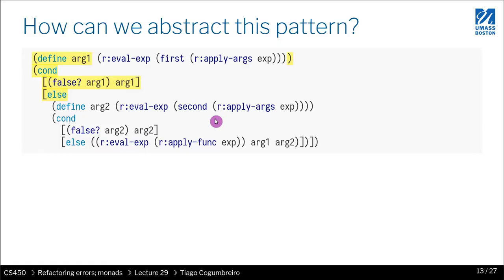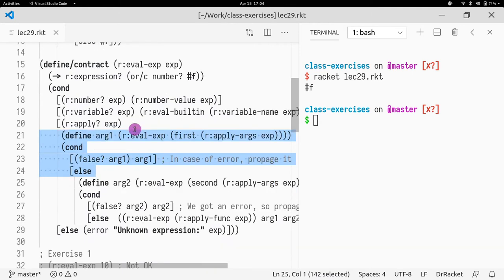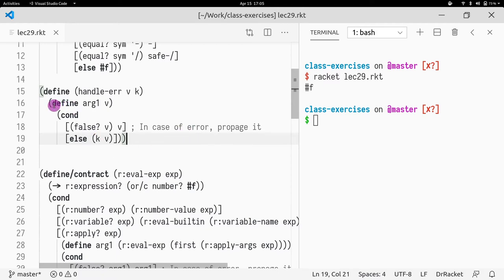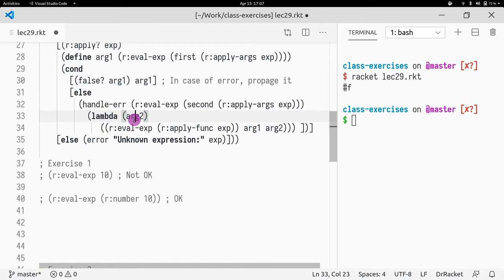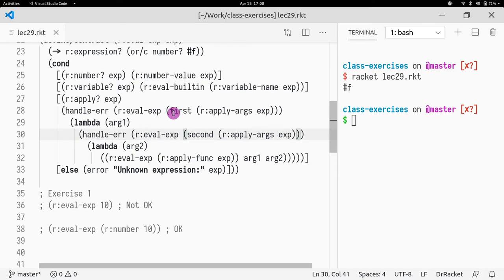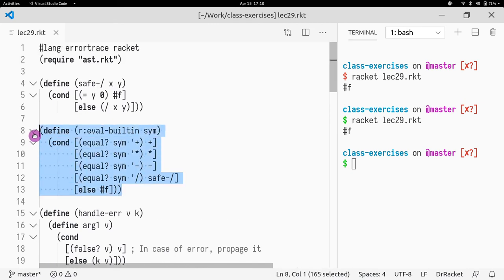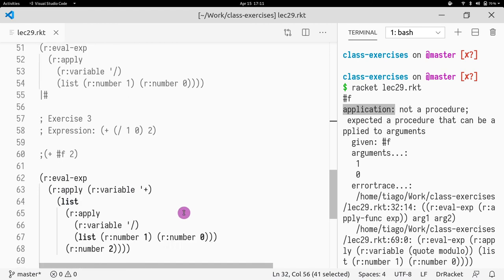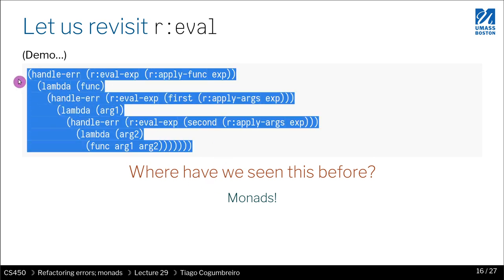CS450 29 04 Refactoring error handling